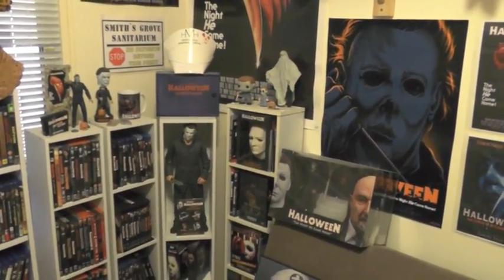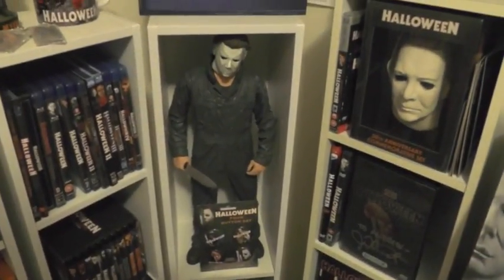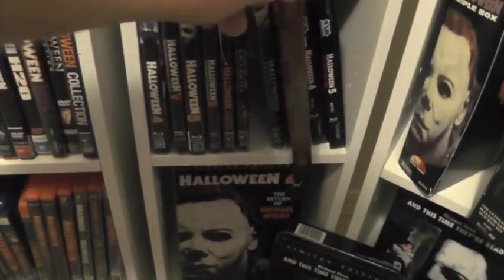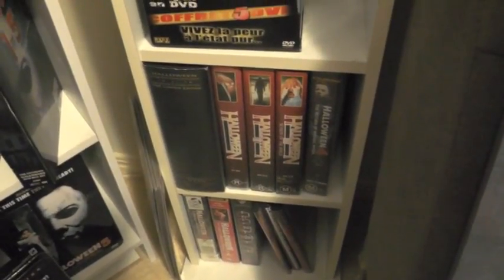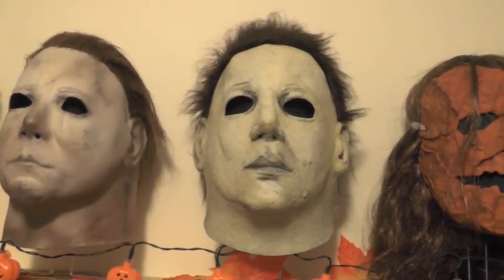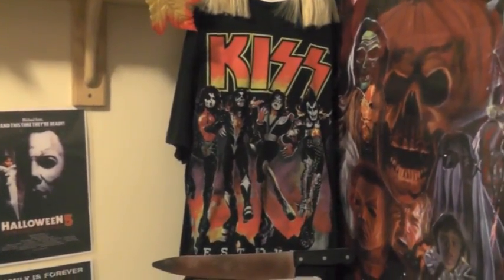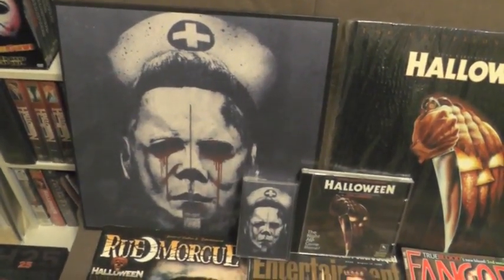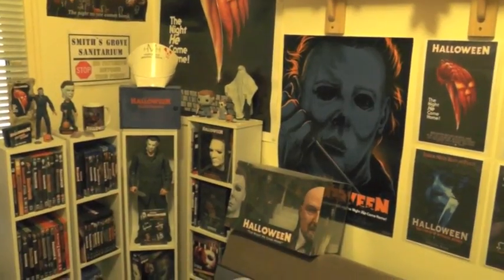Halloween Franchise Collection (October 2017)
Back again with another overview of my Halloween Franchise Collection.